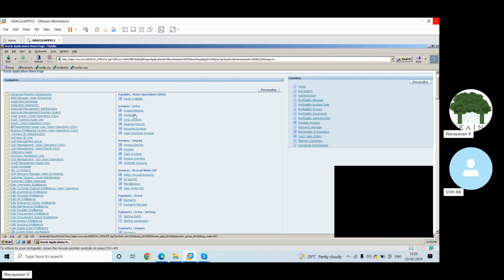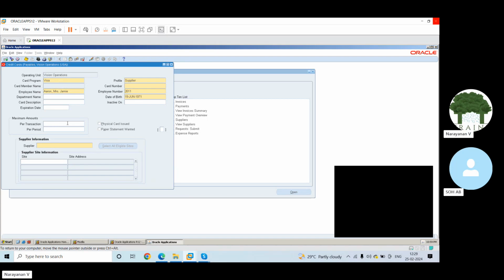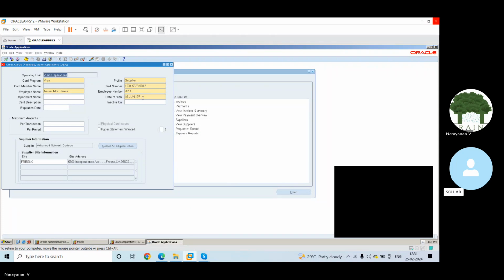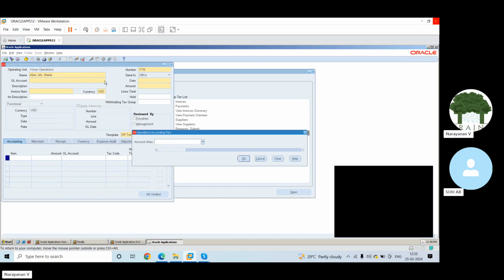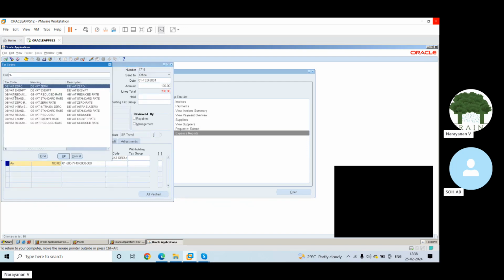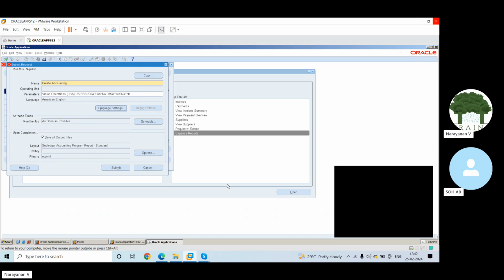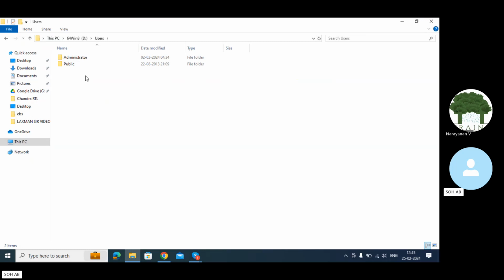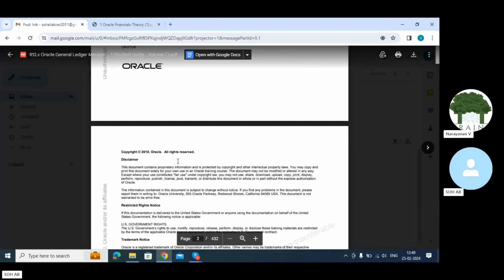Oracle Financials Fusion very basic training